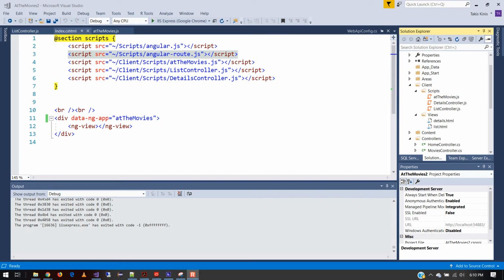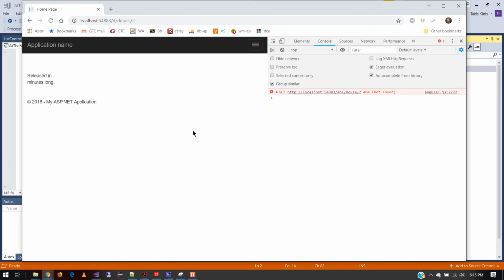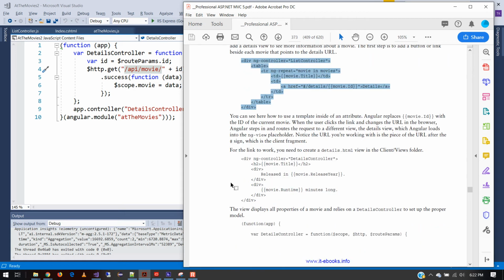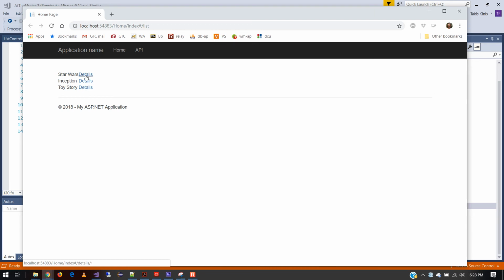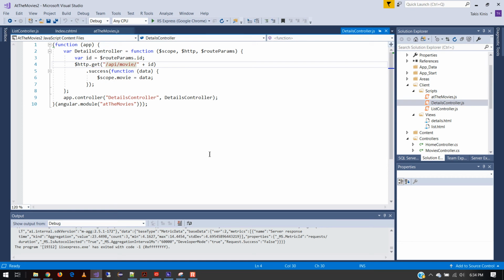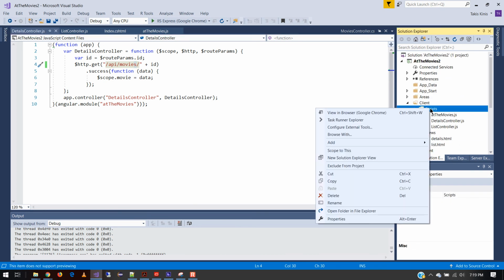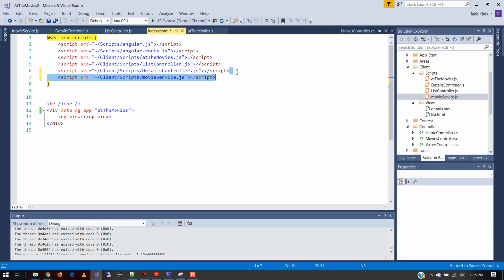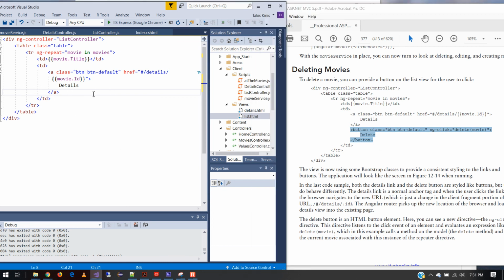ASP.NET 2 - Chapter 12 Part 2 Web API & Angular.js - Fall 2018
Recorded during a live class session. Completing the middle section of chapter 12.